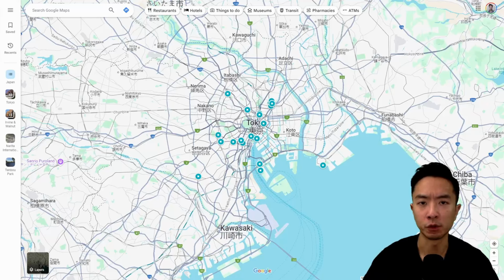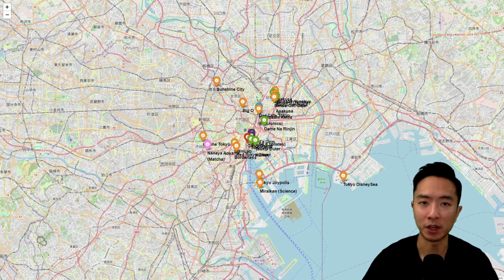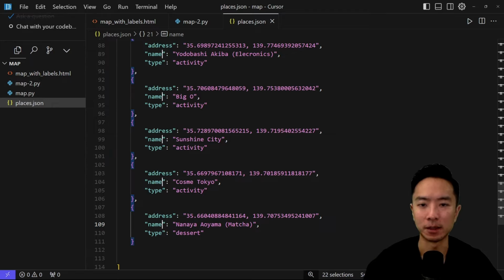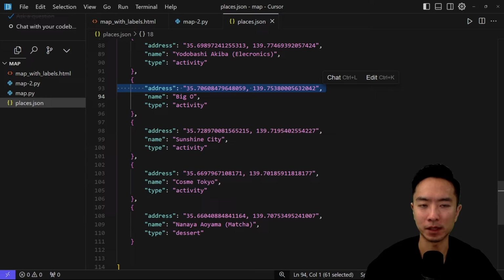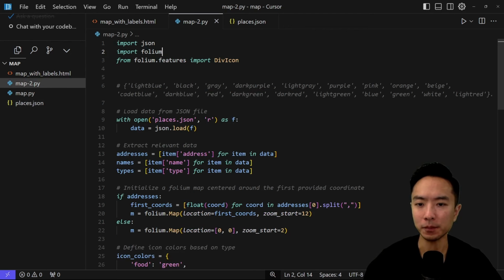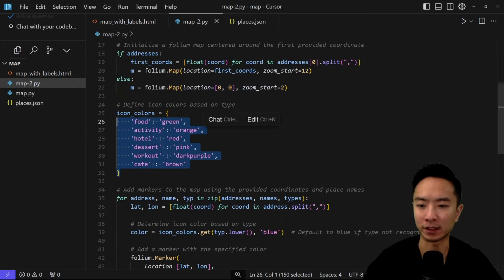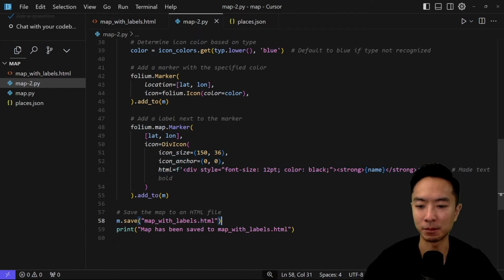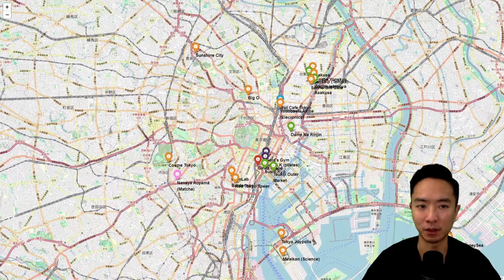Create Custom Map with Name Labels and View on iPhone or Desktop using Folium Python